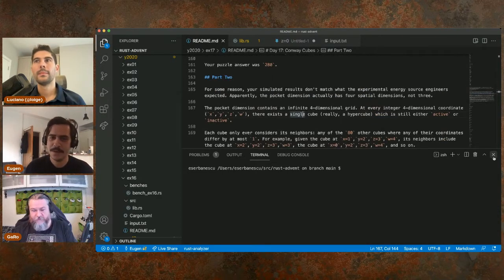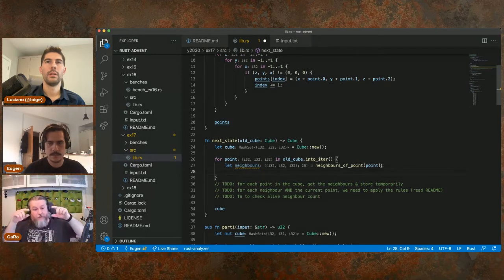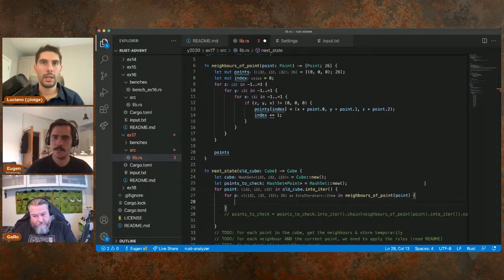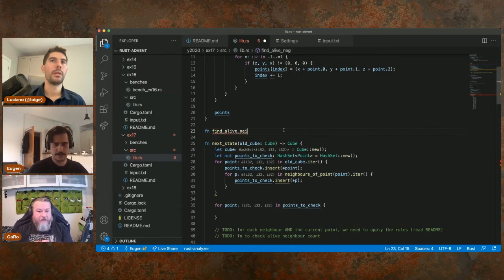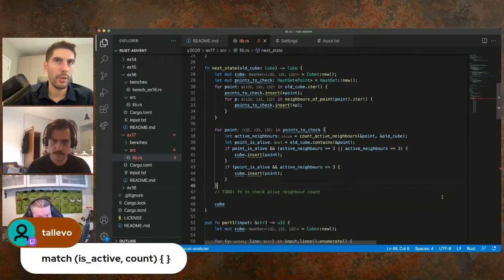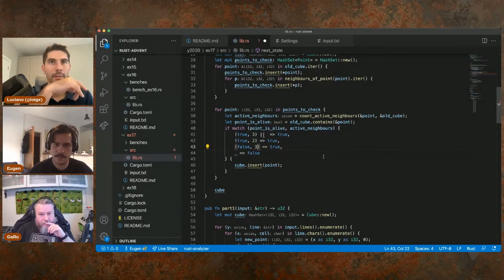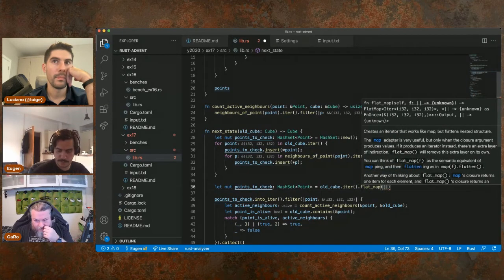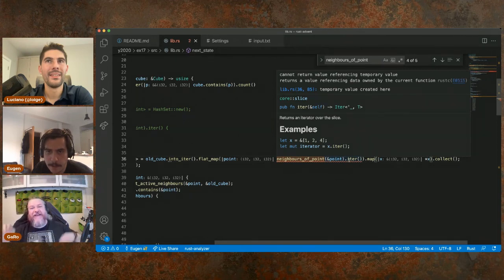Advent of code in Rust - solving year 2020 exercise 17 p1 (Twitch Live 2021-08-30)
In this episode, we completed the first part of Advent of Code y2020 ex17!

This exercise is an interesting variation of Conway's Game of Life but with additional dimensions! Part one is in 3d.

We look forward to starting part 2 and see how to implement a solution to work in 4d and maybe even a more generalized solution over 3 or 4 dimensions.